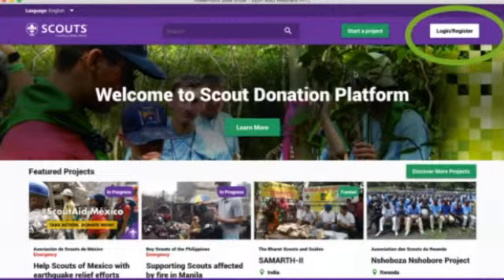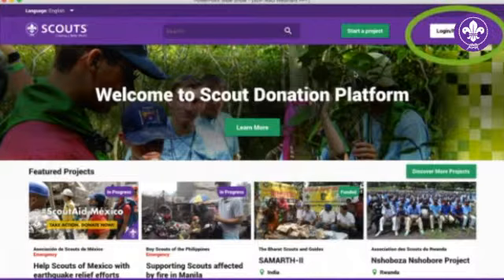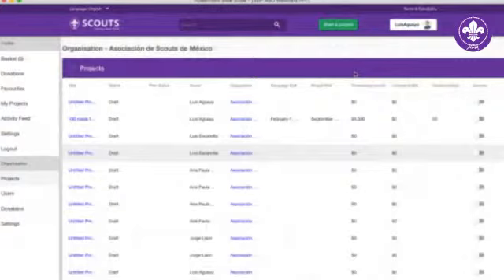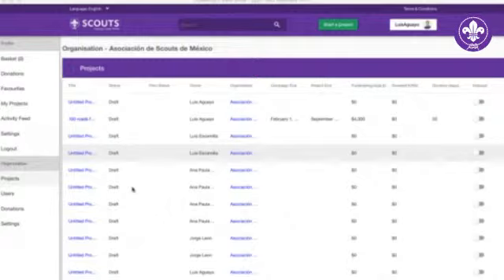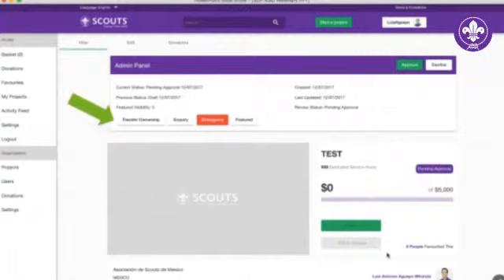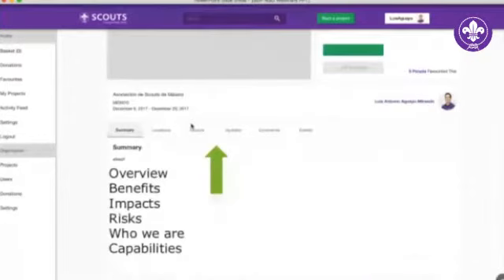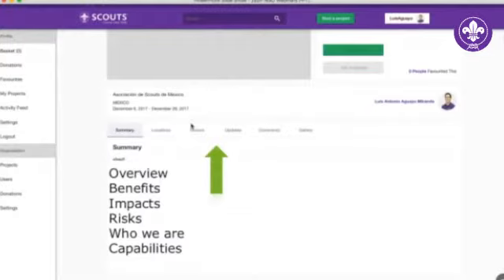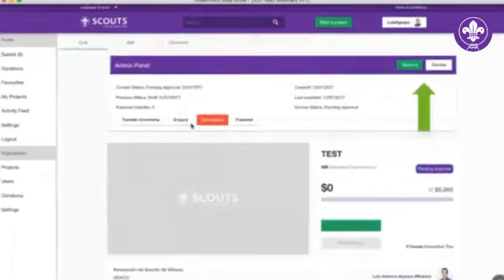How to Approve a project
Looking forward to review the projects submitted by scouts of your NSO/NSA? You can’t miss these tips on how to approve a project!